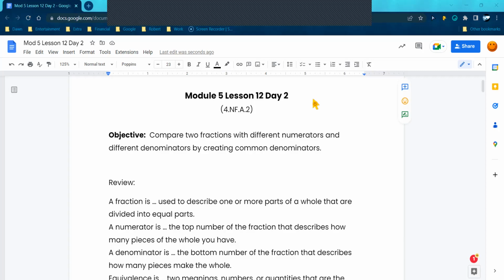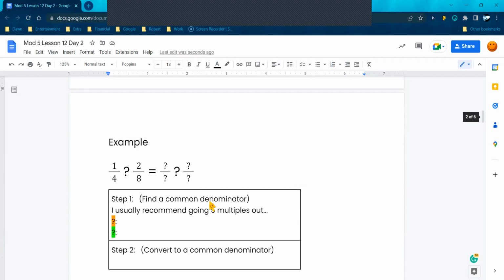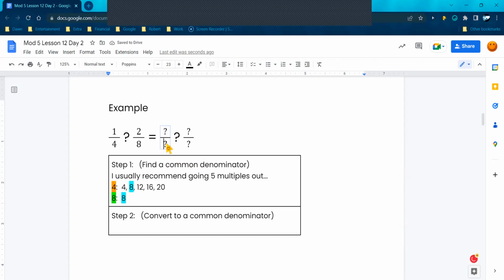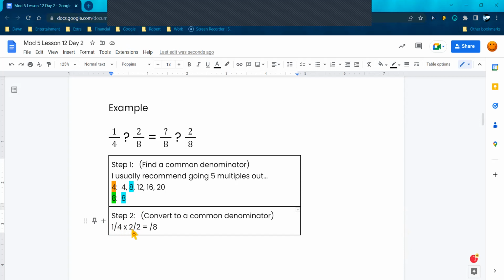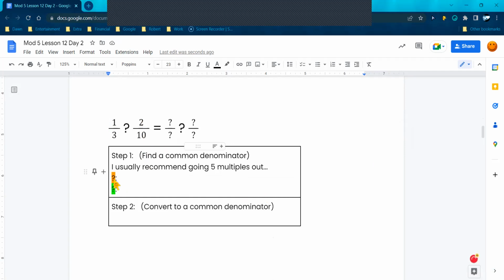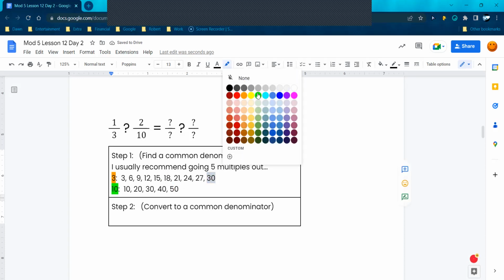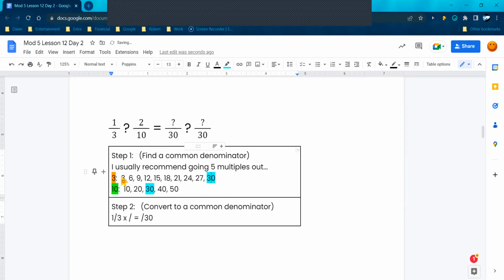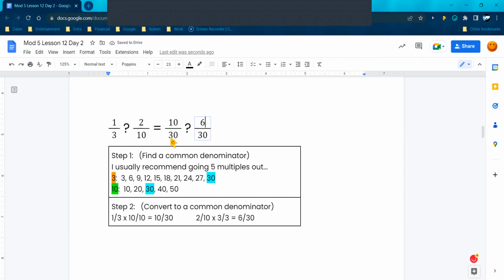Comparing Fractions by Finding Common Denominator ... EngageNY Mod 5 Lesson 12 Day 2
Practice comparing two fractions with different numerators and different denominators by creating common denominators.